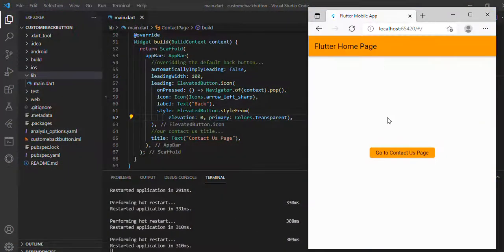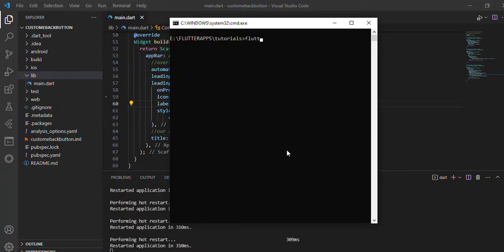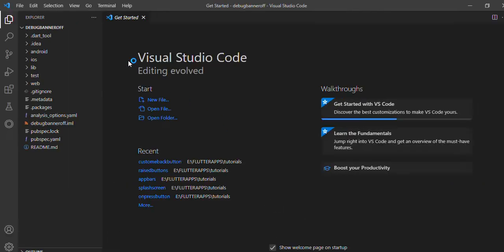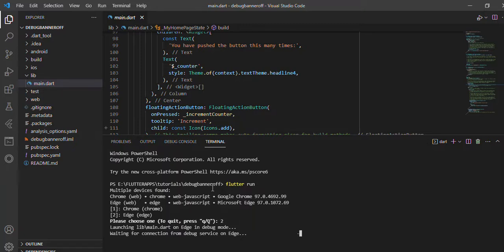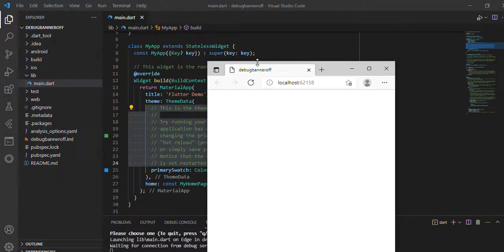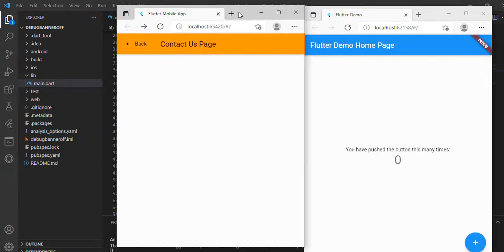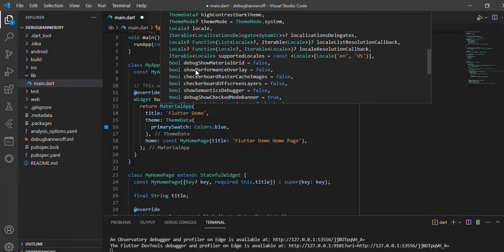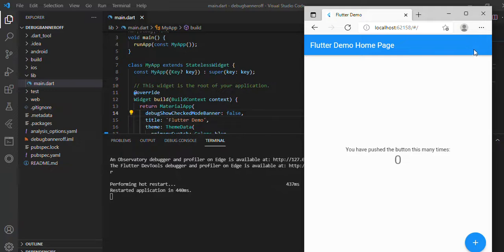Flutter Mobile Apps How to Disable Flutter Debug Banner on App Development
The DEBUG label will be automatically removed when you build your Flutter mobile application in a release mode. However, this label can be removed from a debug app as well. Let’s learn how to do it.

To remove or hide the DEBUG label in your Flutter app, set the debugShowCheckedModeBanner property to false in the MaterialApp widget of your application.